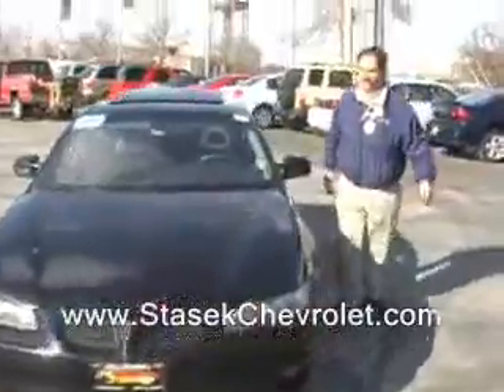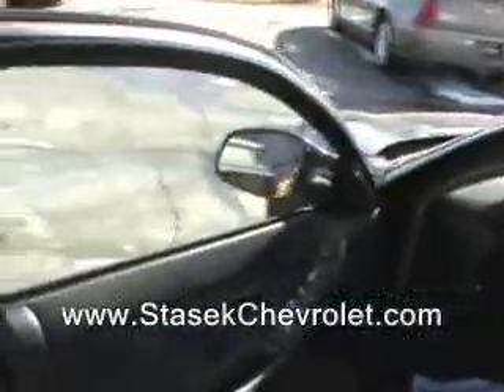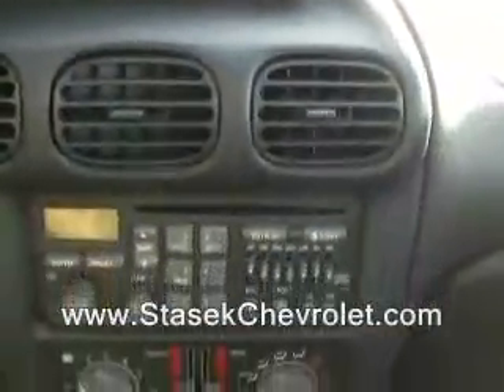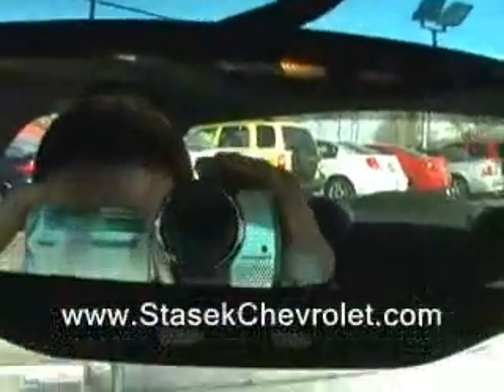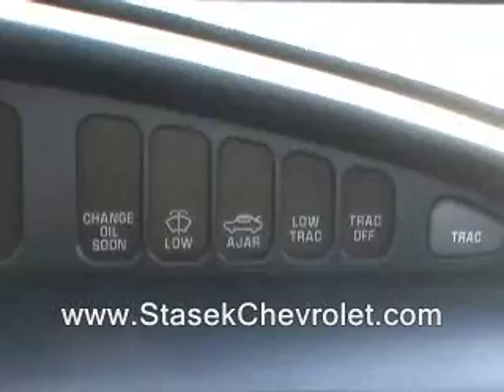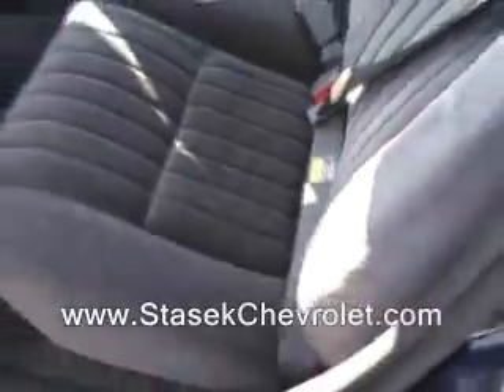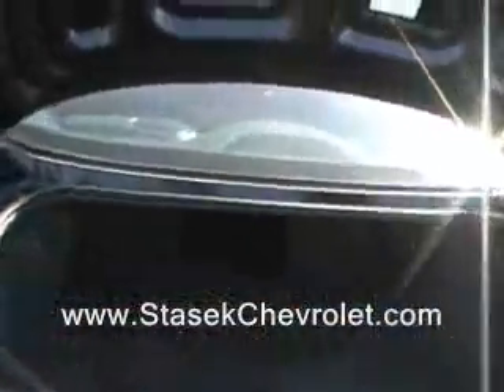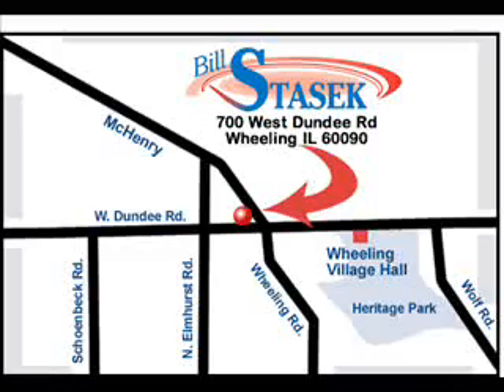2003 Pontiac Grand Prix GT Stock # 223836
Stasek Chevrolet
700 W Dundee Rd

Ask for the Internet Department